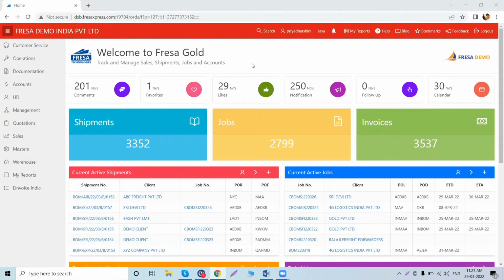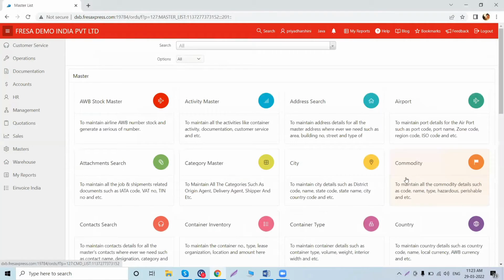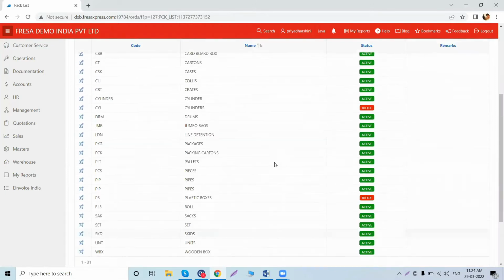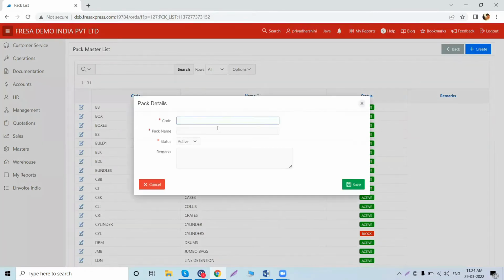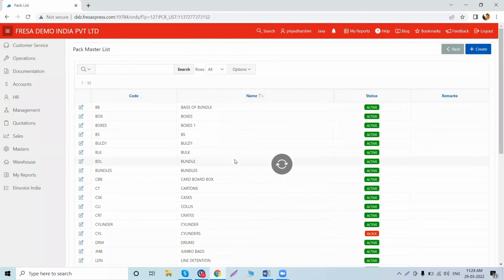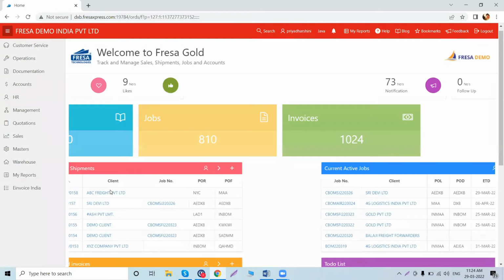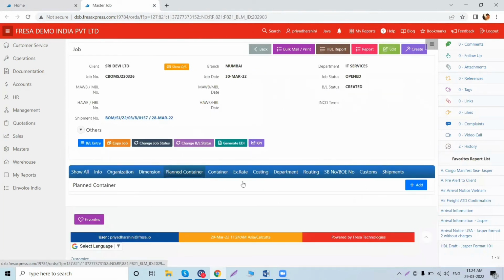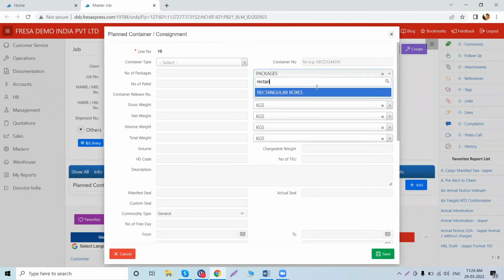How to add the Package type in Fresa Application